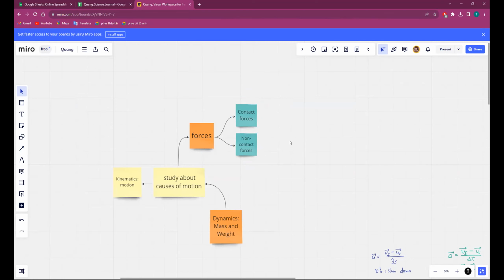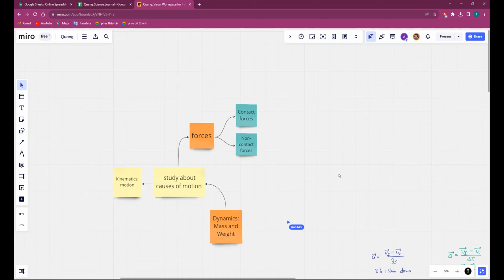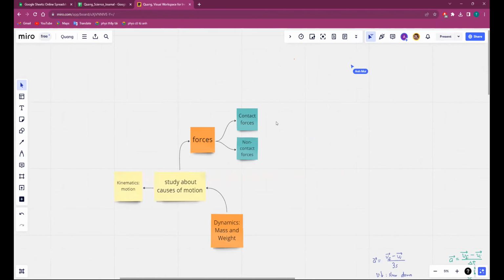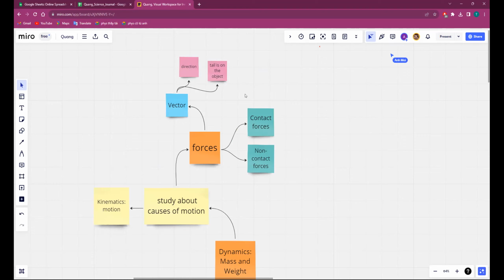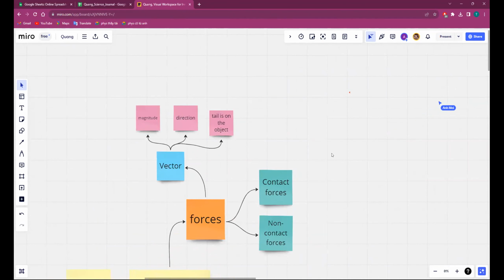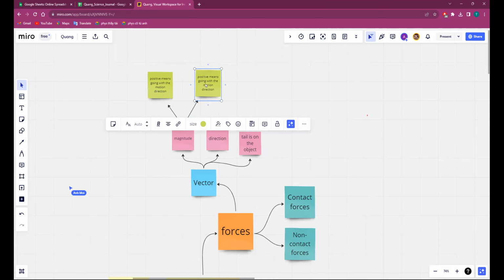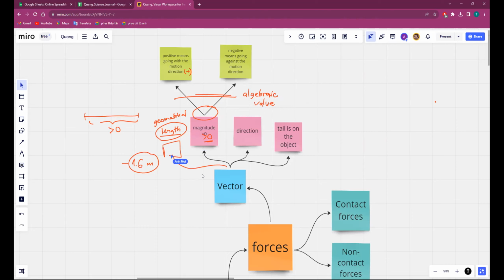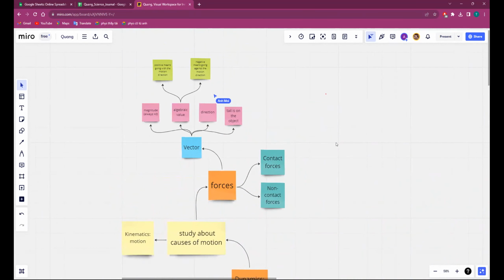Dynamics mindmap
A short clip of a study session recorded on December 06, 2023. The student used Miro to build up his own mindmap of Dynamics (Singapore Cambridge GCE O-Level).